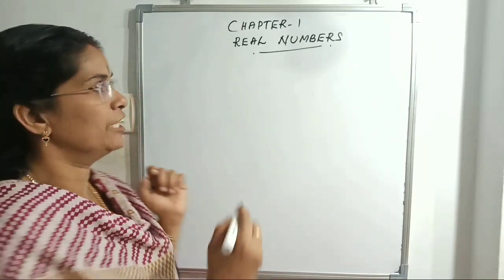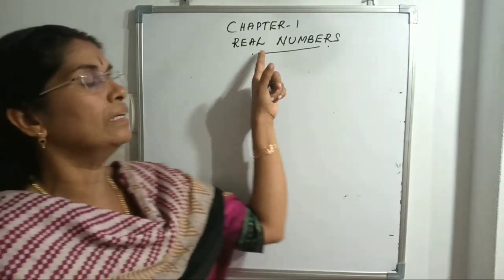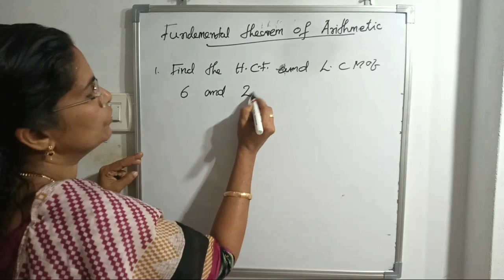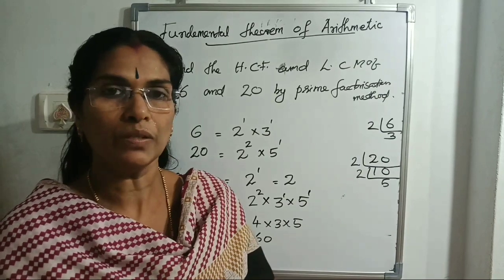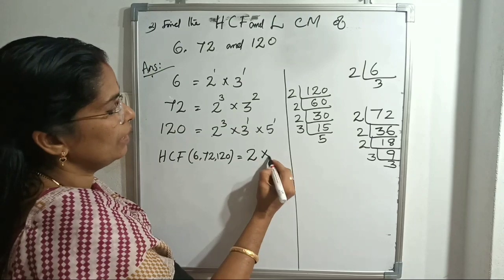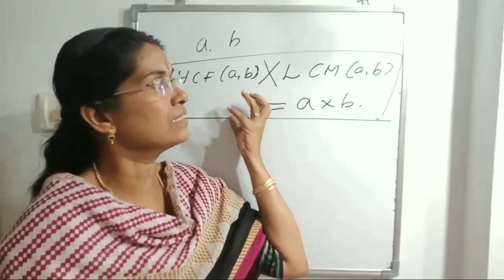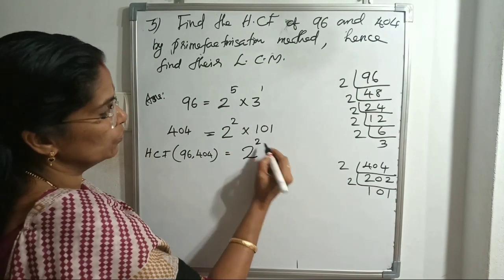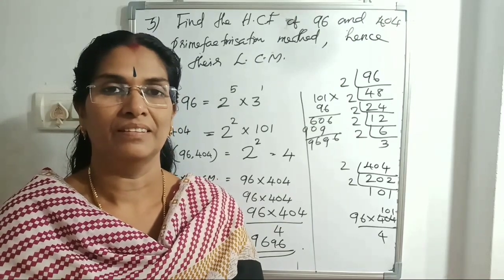CLASS 10- MATHEMATICS- PART -14